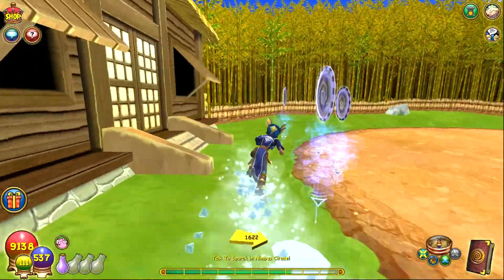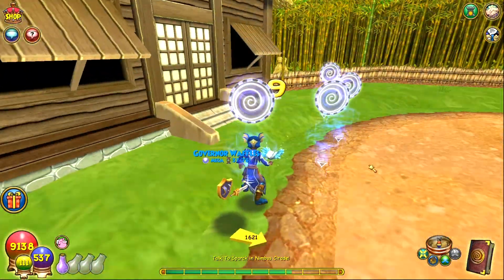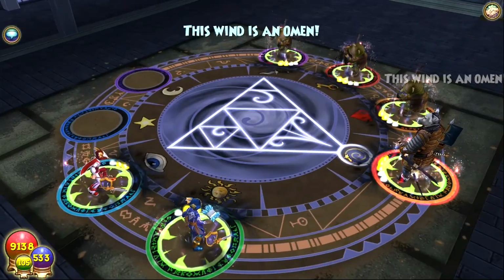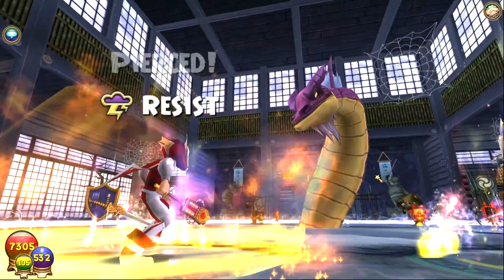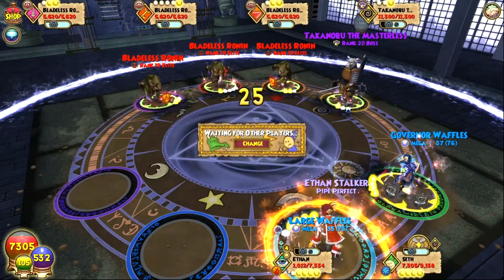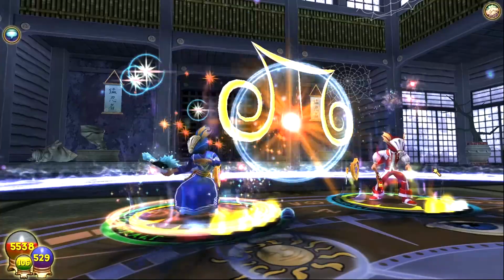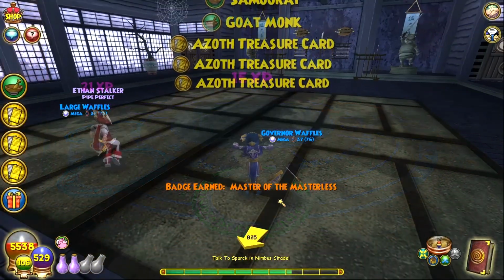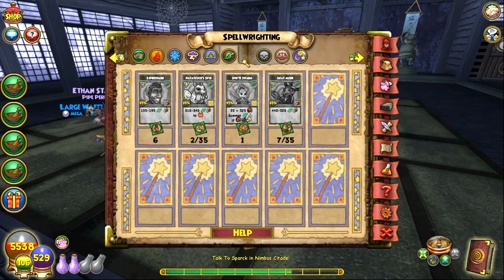How to Get Mooshu Spellements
Mooshu spellements can be obtained from Takanobu the Masterless in Mooshu. The spell Catch of the Day and the spellements for Goat Monk, Samoorai, and Ninja Pigs all come from defeating him. This video details the strategy needed to beat his cheats and defeat him.